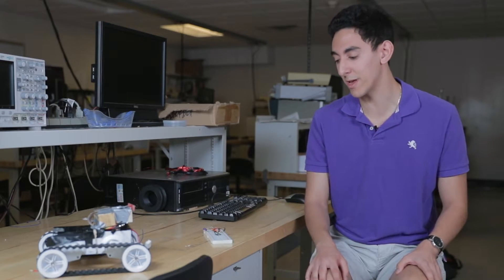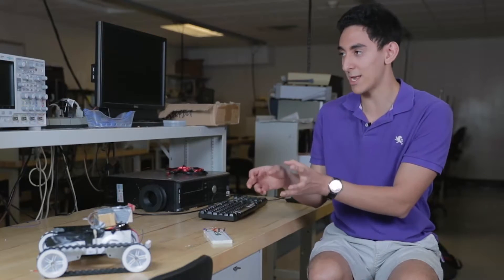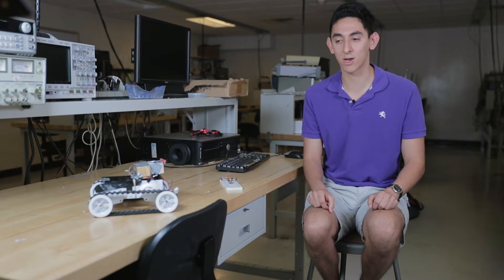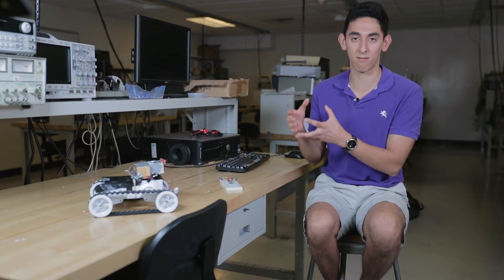Binghamton Major Minute - Electrical Engineering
Binghamton students take on the challenge to tell you all about their major in under a minute. Can they do it?